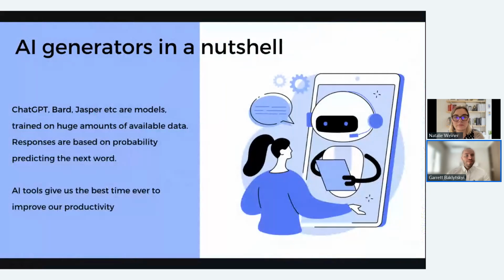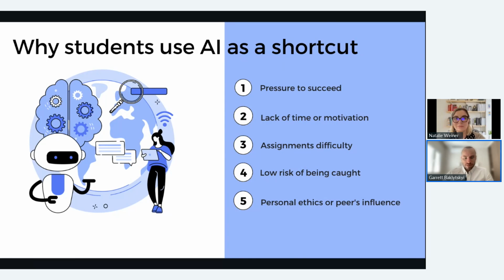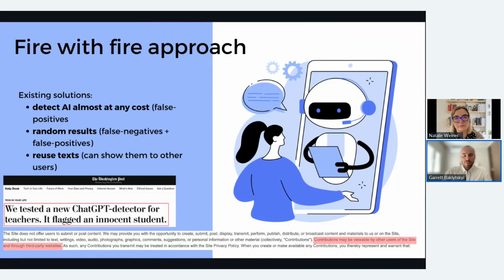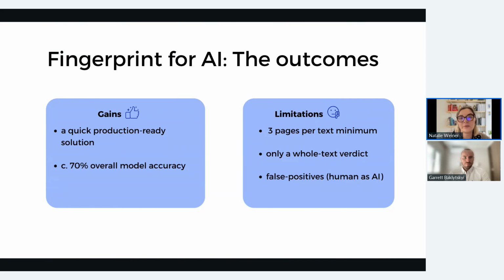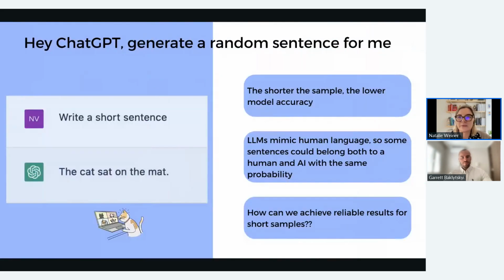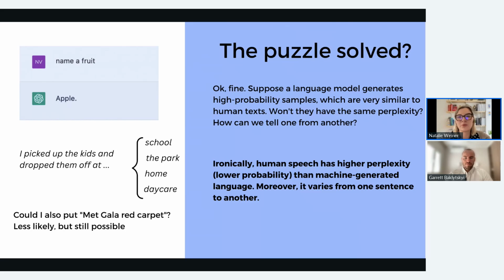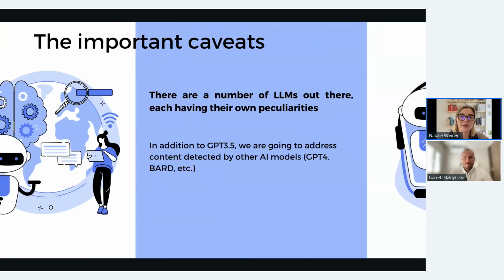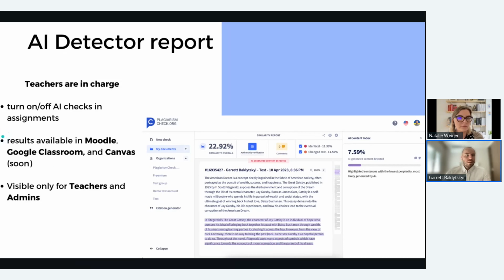AI & ChatGPT Detector for Education: Critical Things to Know [Webinar]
ChatGPT and other AI generators allowed to boost productivity, but also dishonesty, including academic dishonesty. This technology produces tons of AI-generated content which leads to a need to recognise this content.

PlagiarismCheck Team developed an accurate AI Detector reaching that is capable to detect AI in separate sentences.